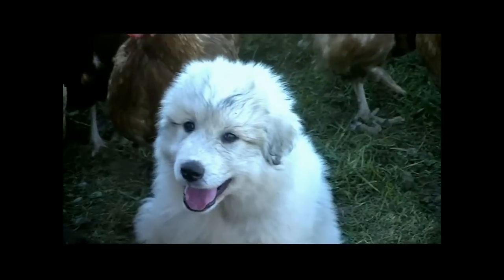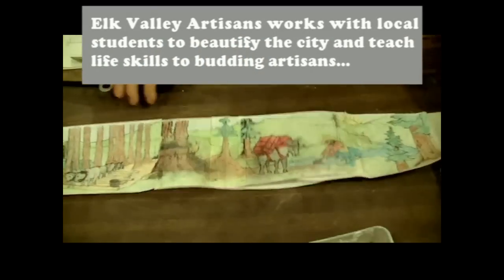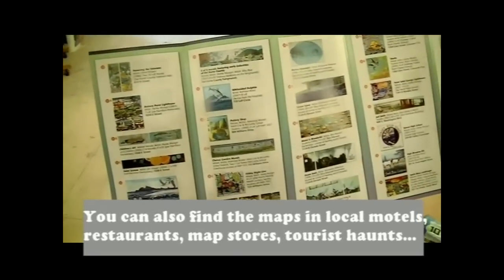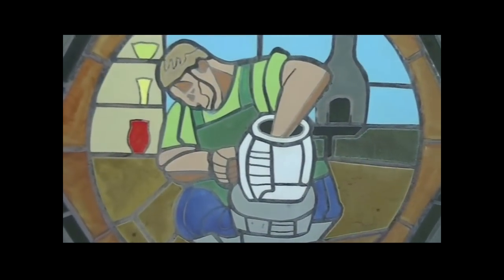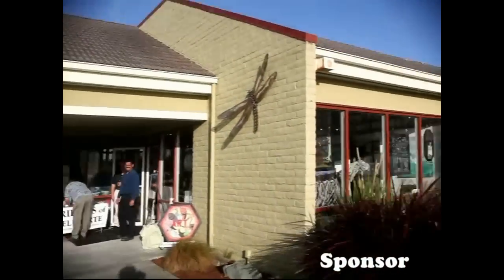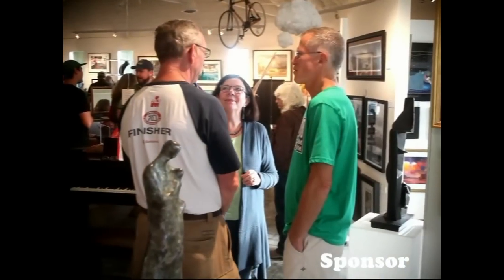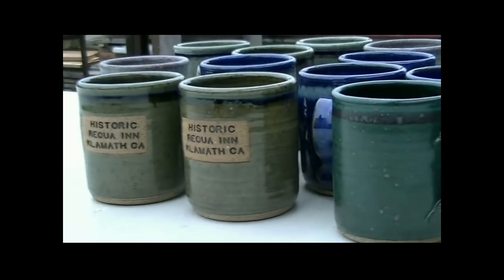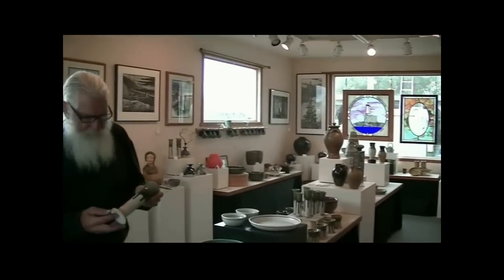Del Norte Adventures Art Harvest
Cool, end of summer fun in Del Norte County, CA. Visit three local farms, get the skinny on Elk Valley Artisans' mission to cover Del Norte with civic art, and find out what's up with Mike Selfridge and his Del Norte mugs.